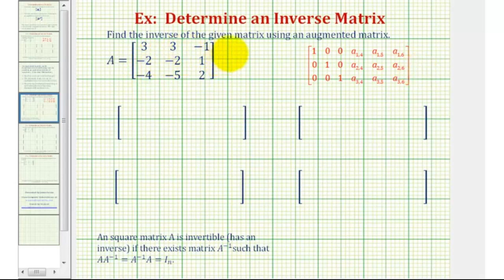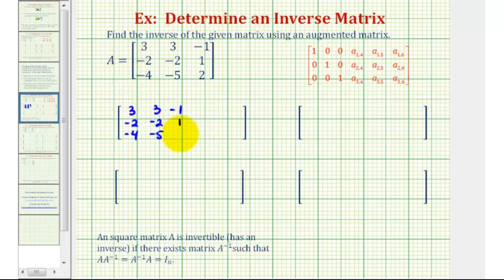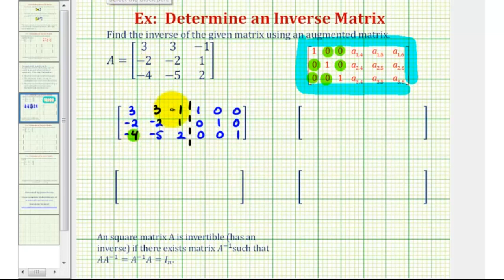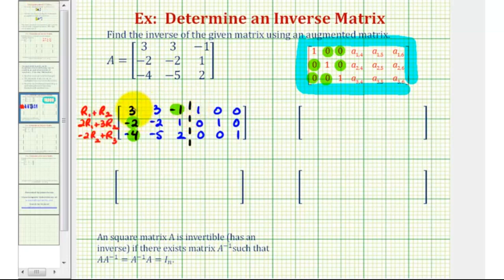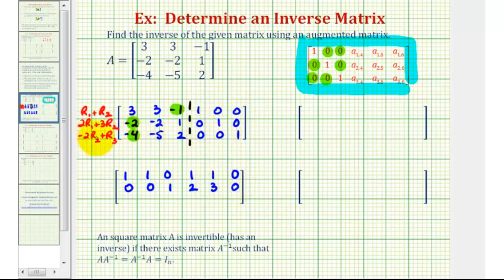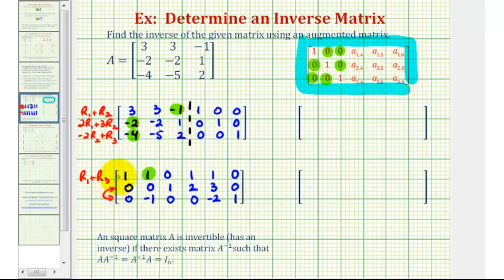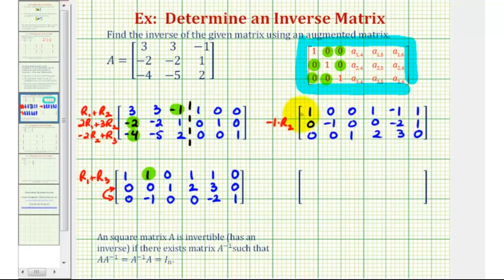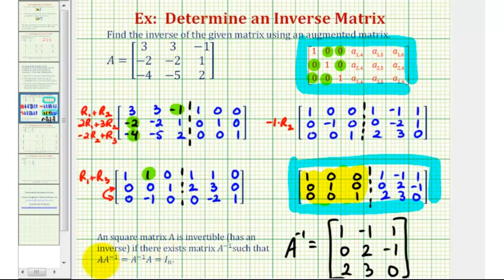Ex 1 Inverse of a 3x3 Matrix Using an Augmented Matrix